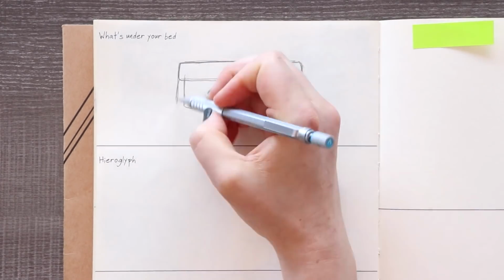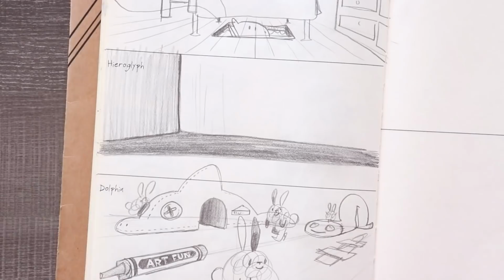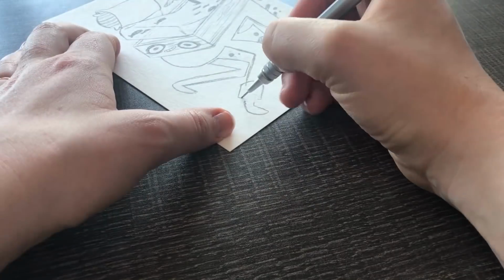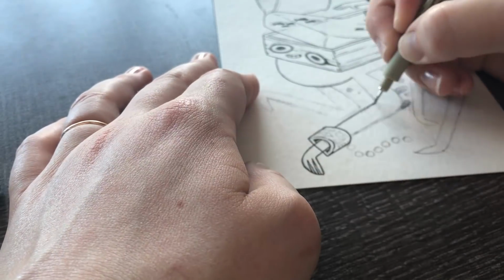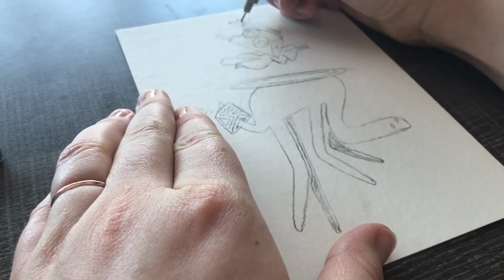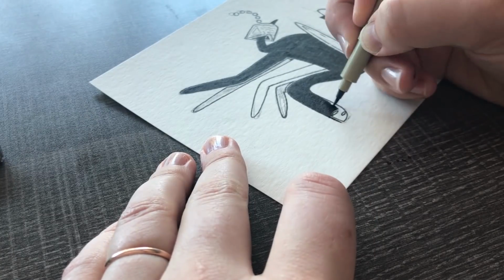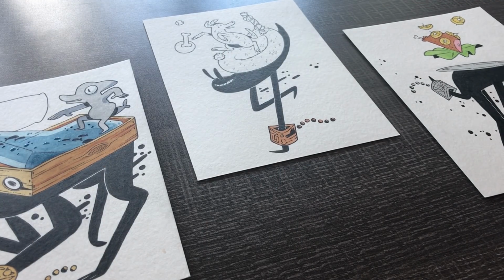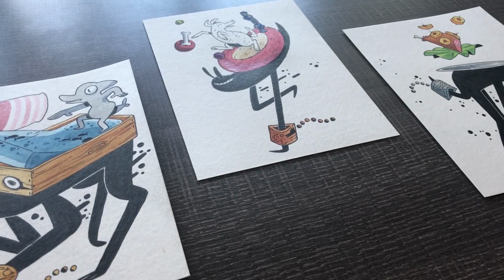WHAT'S UNDER MY BED? - 500 Prompts #124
What's under my bed?! Well... not enough to illustrate, so I had to use my imagination!

DEADLINE: Every Sunday at anytime (before Monday), please!
WHERE: twitter, instagram, or tumblr (please no DM's!)

MATERIALS USED:

Pentel Graphgear 500 .7 Mechanical Pencil (HB Pentel lead)
Kneaded eraser
Sakura Pigma® Micron® pens, black (05)
Schmincke Watercolors (36 half-pan set)
Gold Sable Watercolor brushes
Strathmore® 400 140lb. coldpress watercolor paper